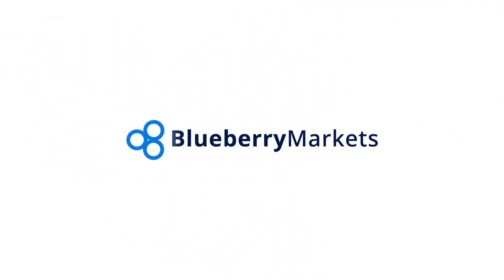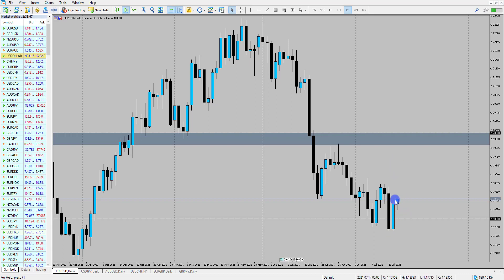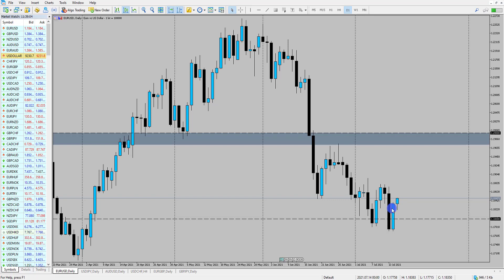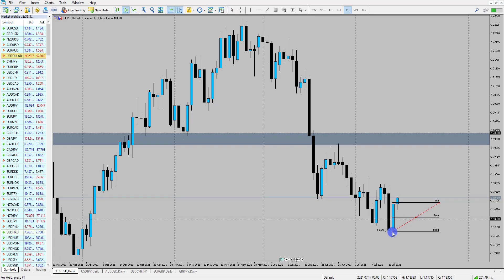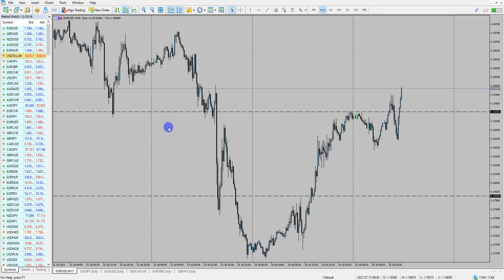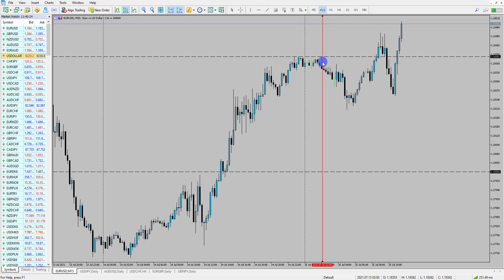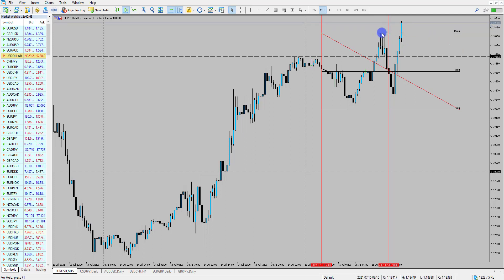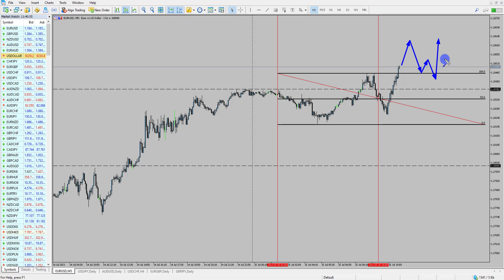EURUSD Reversal Setup l Technical Analysis l July 15, 2021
The price of EURUSD formed a bullish false breakout pattern on the daily timeframe showing signs of a reversal. If the USD continues to weaken, we could look for short-term trading opportunities long on the currency pair.

The experienced team behind Blueberry Markets is highly experienced in the investment world, this experience enabled BlueberryMarkets to become the best-rated Australian broker.